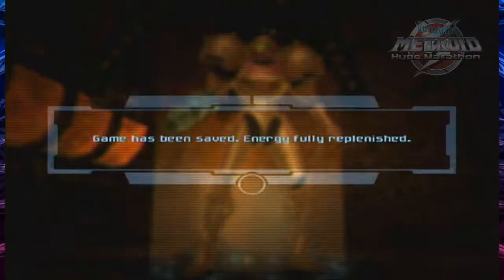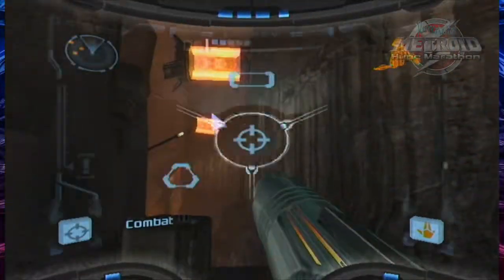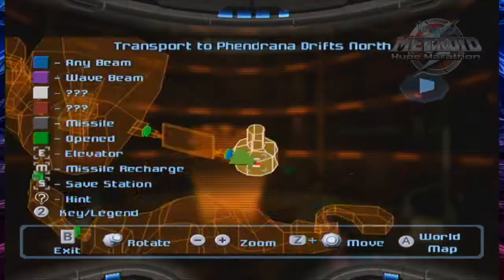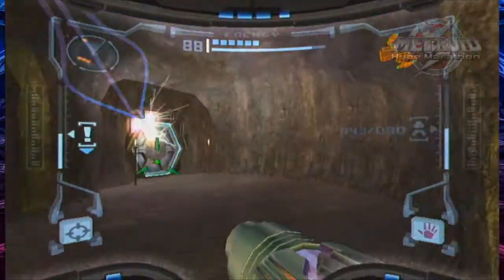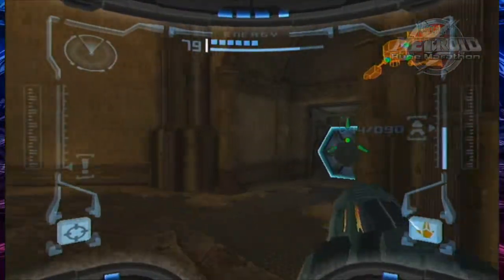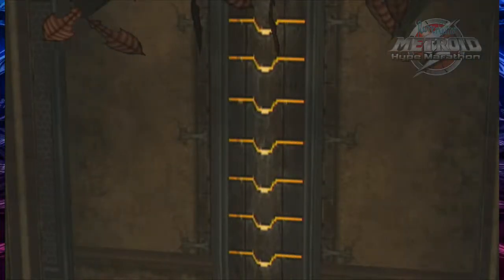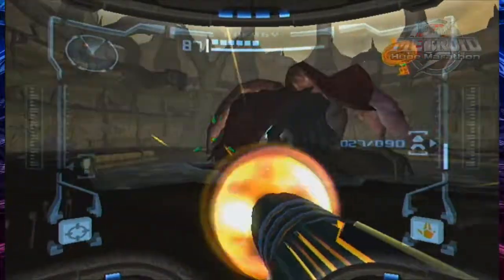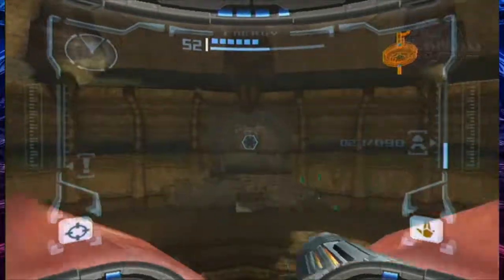Metroid Prime - Part 16 - A GHOSTS!!!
Episode 2 of the Metroid Hype Marathon is here! It's time for Samus' first adventure in a 3D Realm! It's Time For Metroid Prime!

Following the directions of the map, we attempt obtain new weapons, only to find the supernatural wanting to fuck us up.